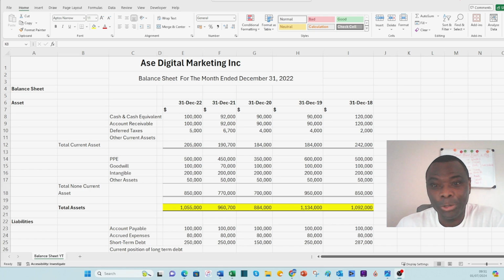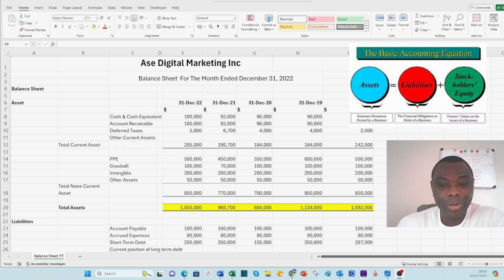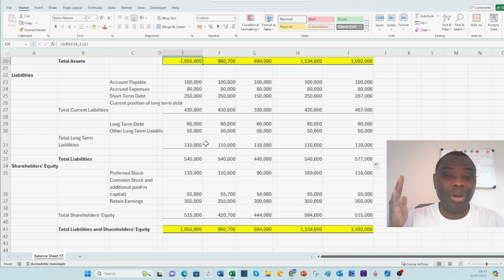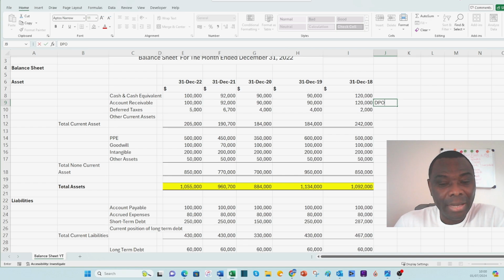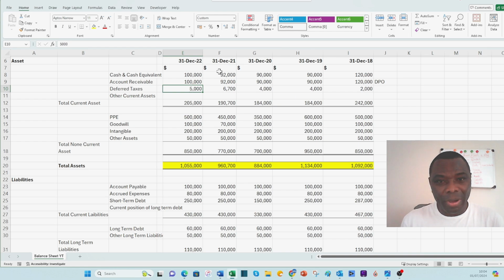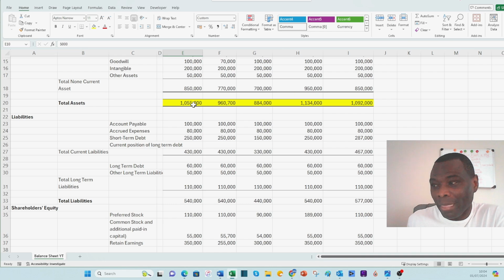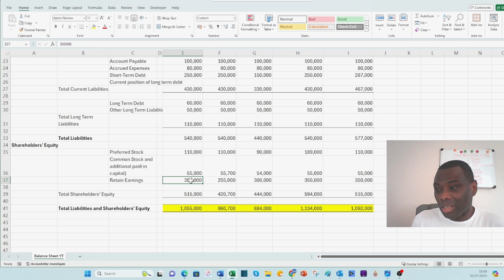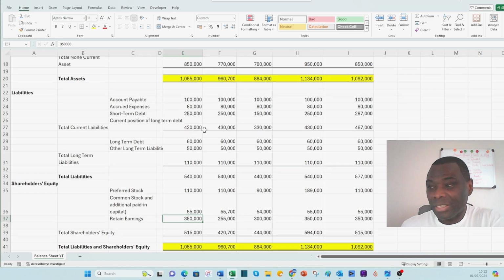How To Analyze Your Balance Sheet Like a CFO: Balance Sheet Secrets REVEALED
How To Analyze Your Balance Sheet Like a CFO: Balance Sheet Secrets REVEALED. China Xi Jinping GDP growth Extreme poverty Energy costs
Consumption-led economy investing investing for beginners investing in your 20s how to invest how to invest in real estate how to invest in stocks stock market investing stock market investing for beginners stock options robinhood robinhood app best stock trading app

The ability to analyze your Balance Sheet is fundamental to understanding the RISK exposure of the company. Your Cash, Account receivable, Account payable, Assets, liabilities and Taxes are crucial to any company or even individual survival.